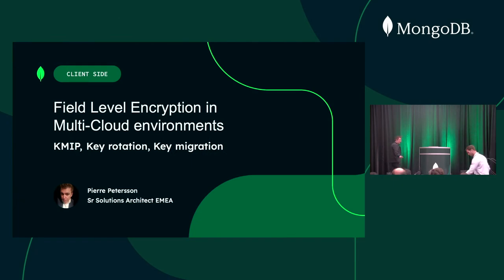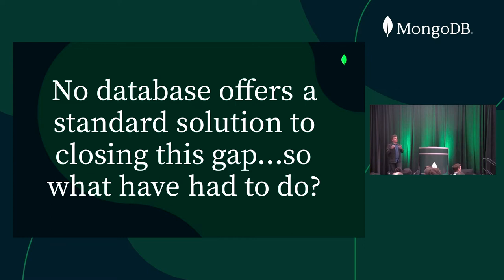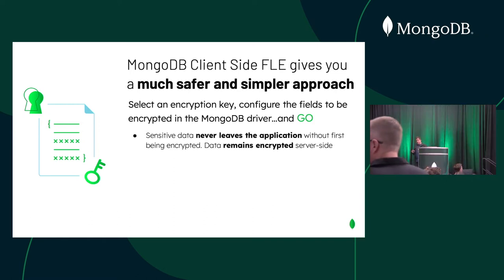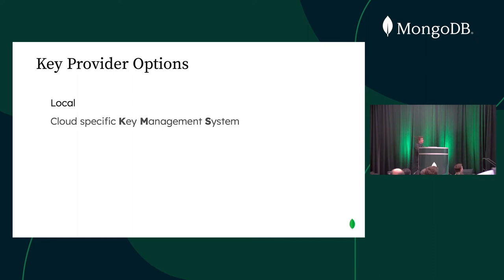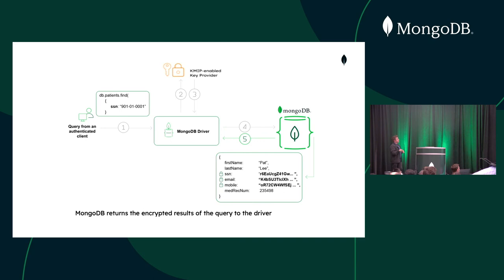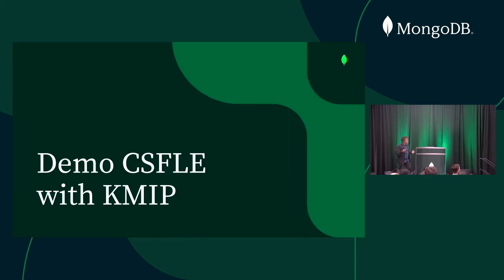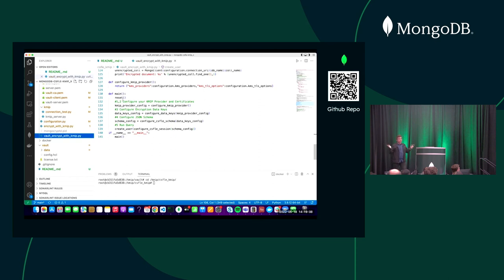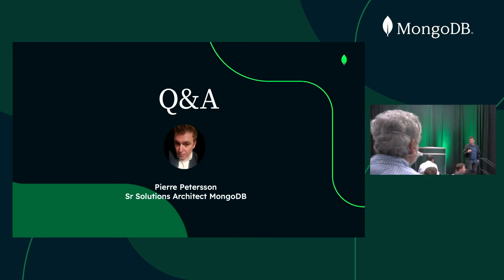Client-Side Field Level Encryption in Multi-Cloud Environments (MongoDB World 2022)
With Client-Side Field Level Encryption (CSFLE), applications can encrypt sensitive fields in documents prior to transmitting data to the server in just one or any combination of the three public clouds. Customers with a multi-cloud strategy face the challenge of how to manage encryption keys across cloud environments.

In this session, we will showcase how you can eliminate the sprawl of encryption key management in multiple cloud providers by utilizing a KMIP-enabled key provider in CSFLE. We’ll also show you how easy it is to rotate encryption keys and move between key providers with CSFLE’s new key management capabilities.